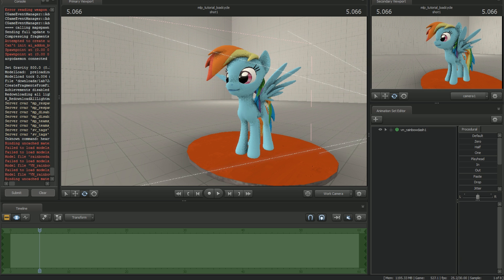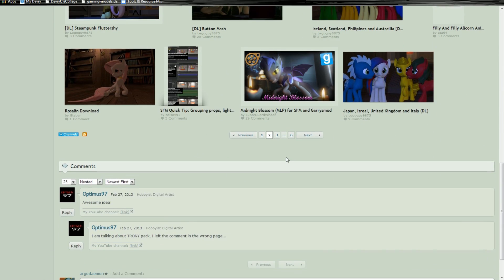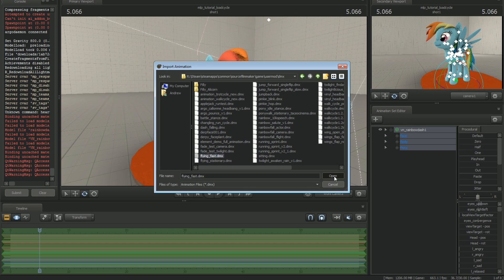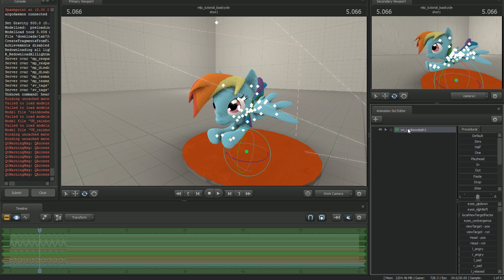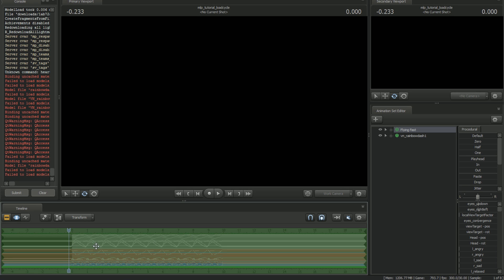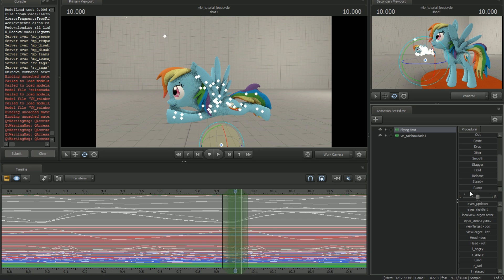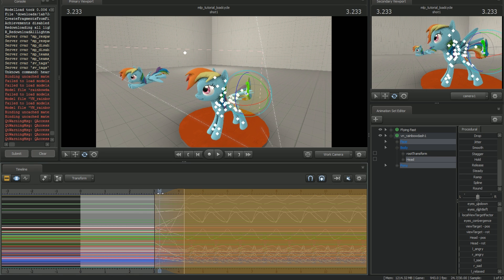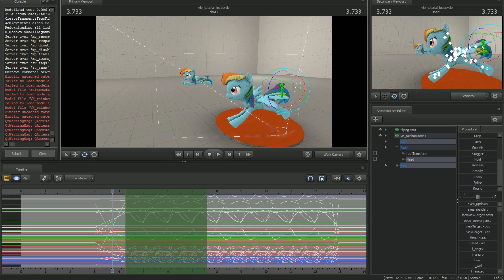SFM Tutorial Week #1: Loading Animation Cycles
As I was recently laid off my job, I decided to use some of that free time to make a whole week of tutorials (and play the s*** out of Terraria).  For this one, I am covering how to load an animation cycles.